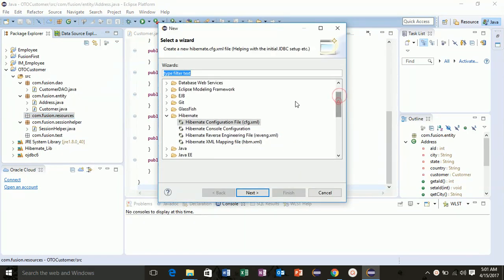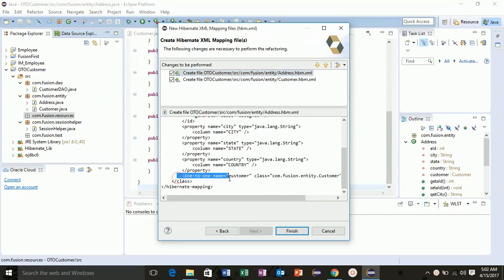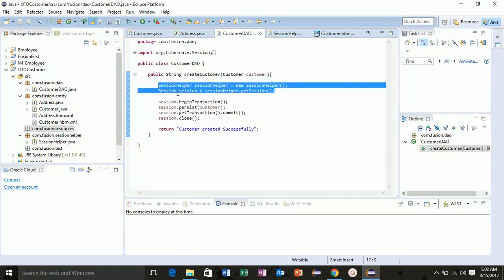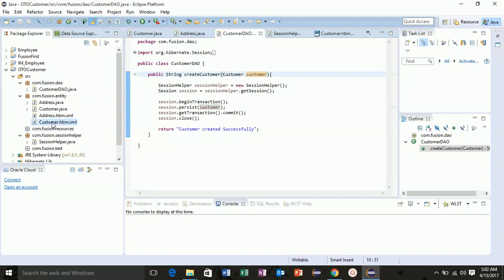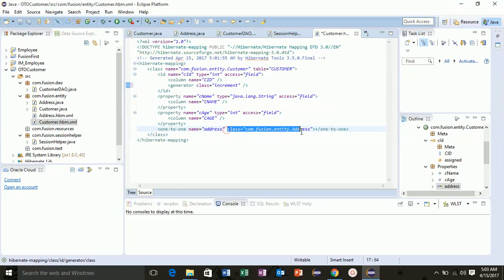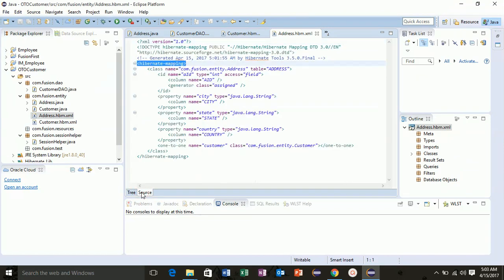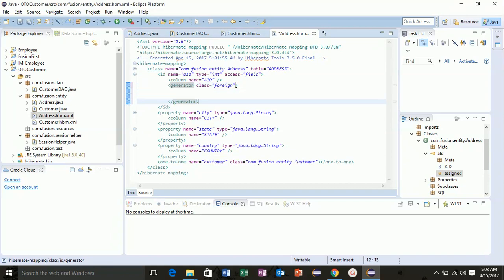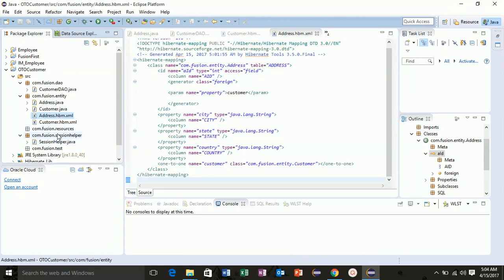Lesson 37 (Hibernate for Beginners) Create One to One Mapping hbm.xml Files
Create One to One Mapping hbm.xml Files